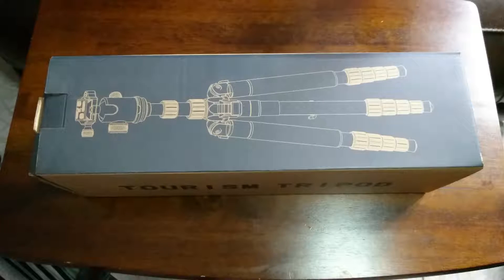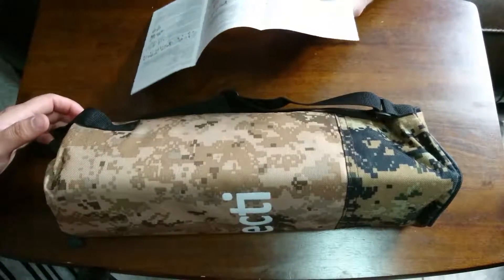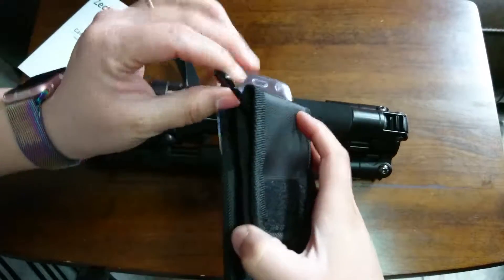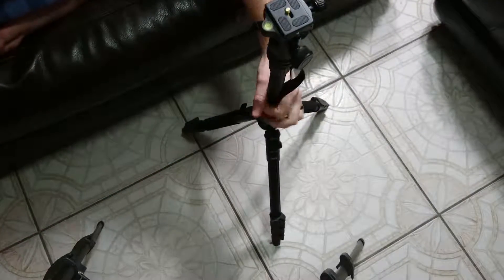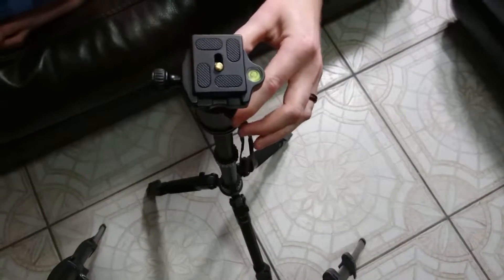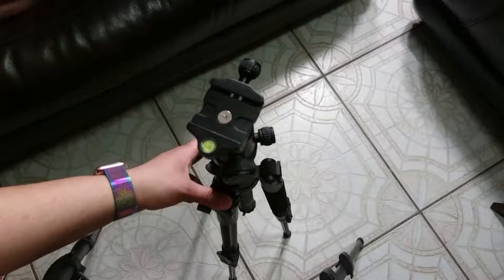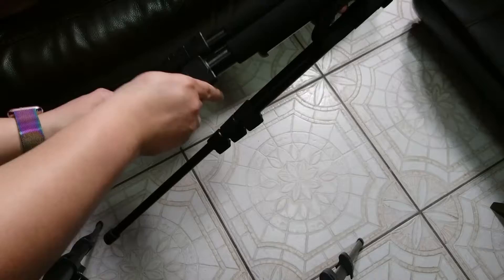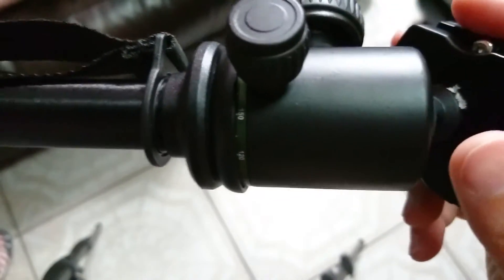Unboxing- Zecti Camera Tripod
Similar product: